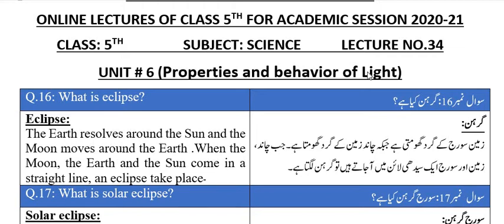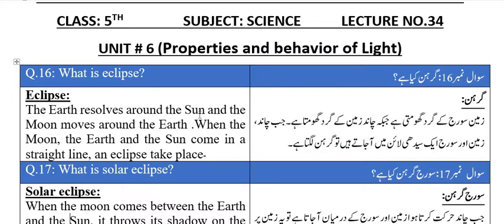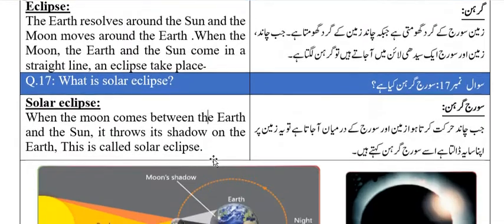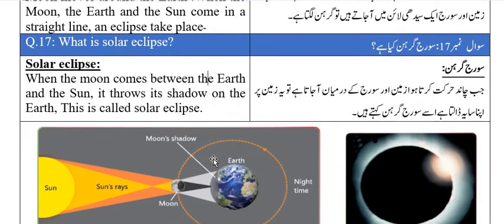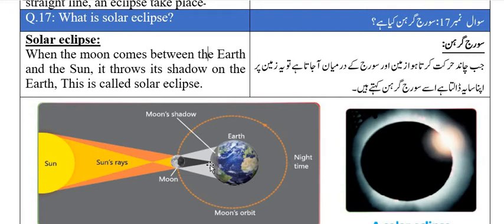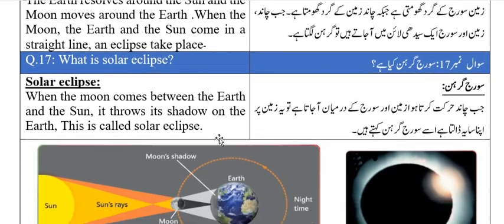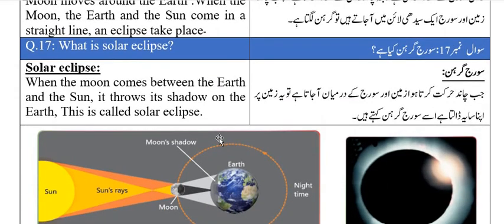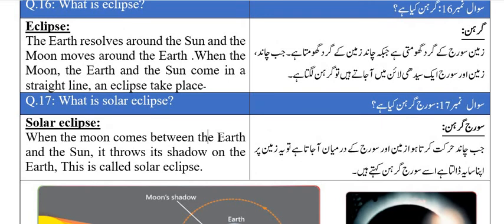5th Science Lecture No 34 by Sir Mohsin Majeed